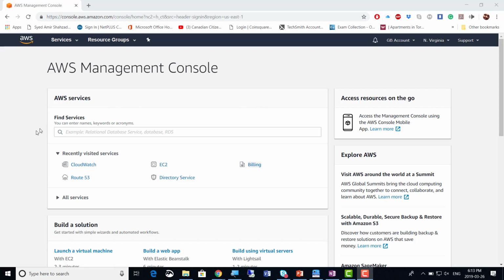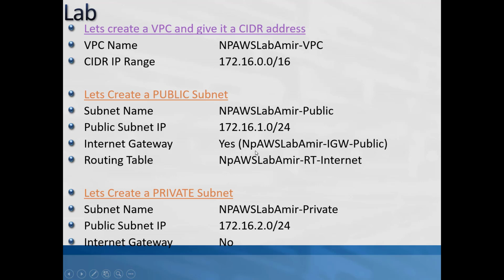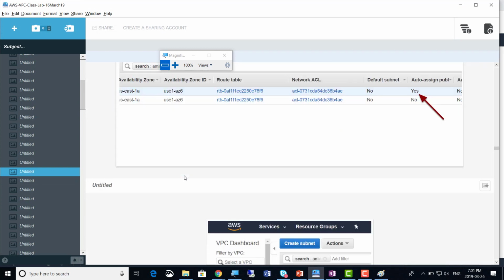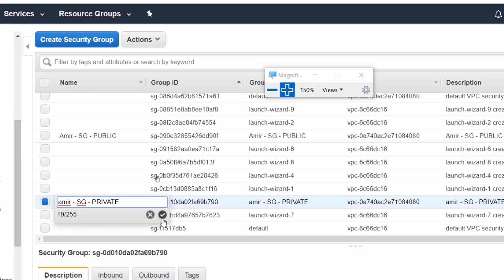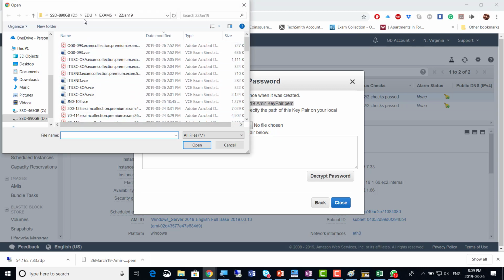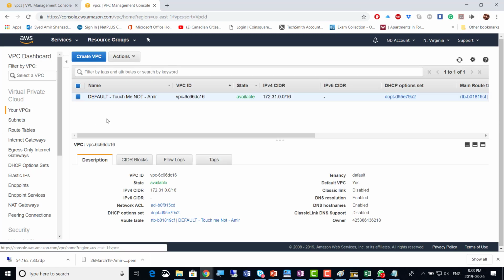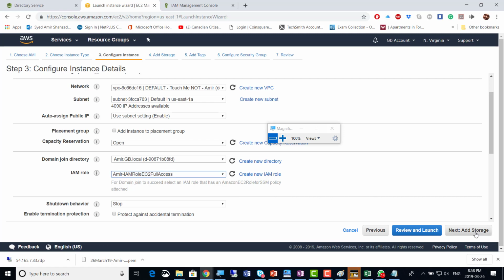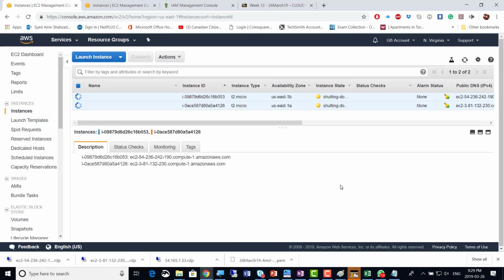Day12 GBClass COMP3108a 26March2019 Tue VPC ActiveDirectory